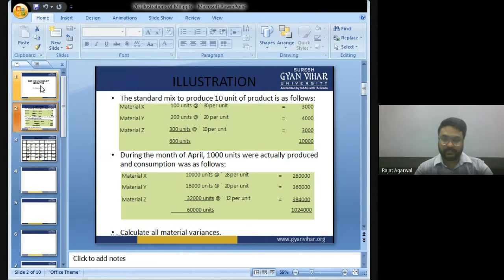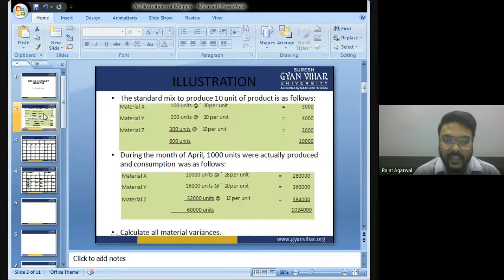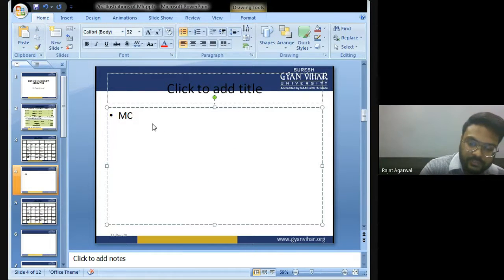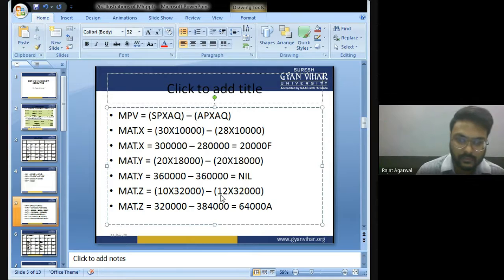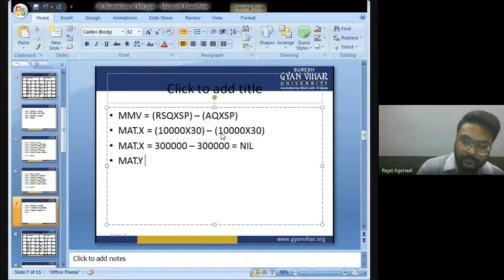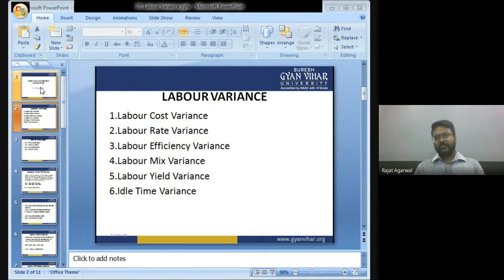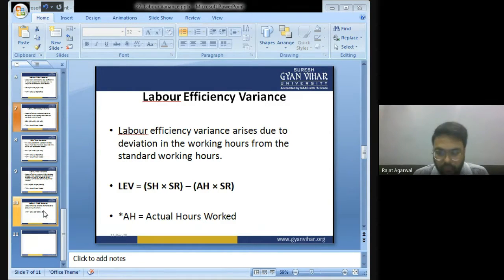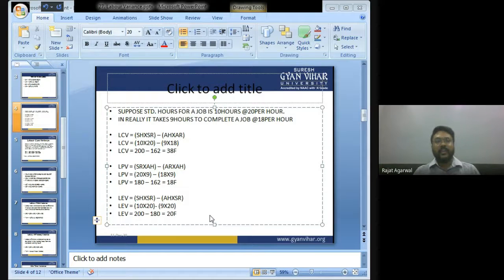Standard Costing Part 6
Mr. Rajat Agarwal
International School of Business Management, Suresh Gyan Vihar University.
This video is for the students of ISBM, SGVU to review and revise.
This is part of regular classes of ISBM.
This Video will help you in understanding what is Standard costing.
Please contact faculty members of ISBM SGVU for any doubt.
for details about ISBM SGVU.